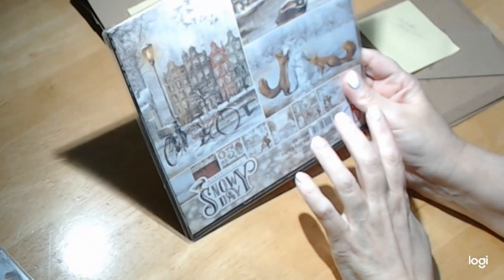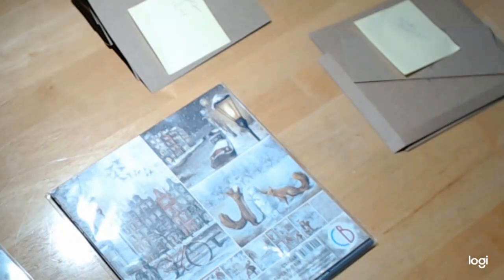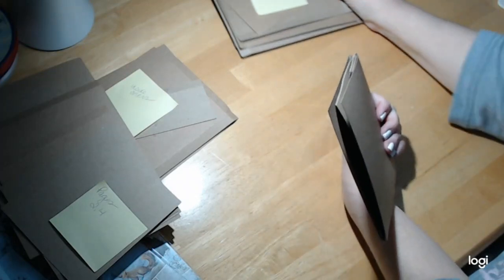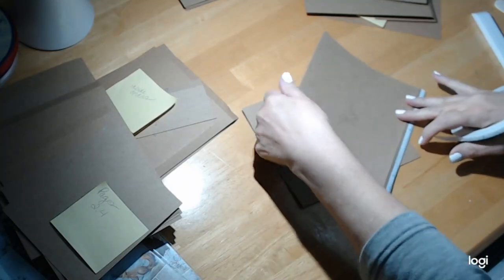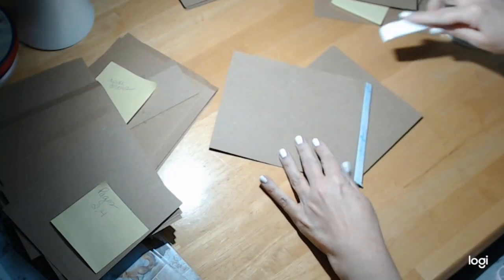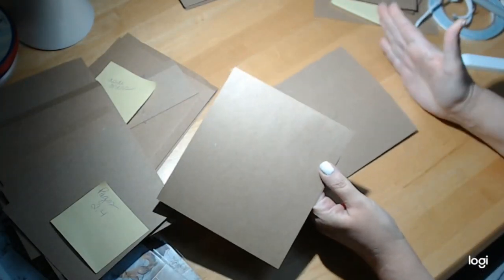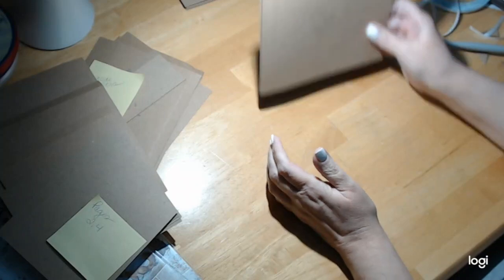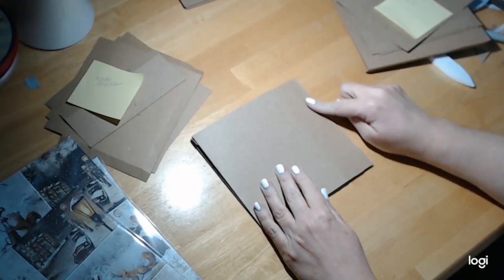Ciao Bella Snowy Days Page Bases Tutorial